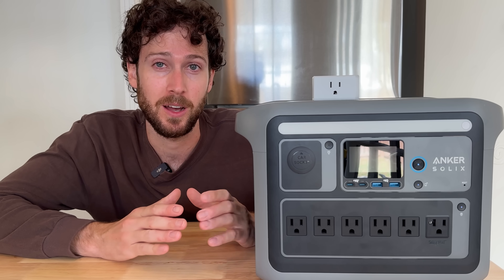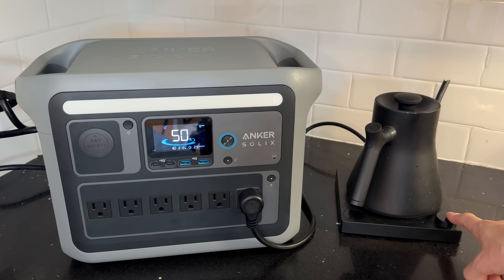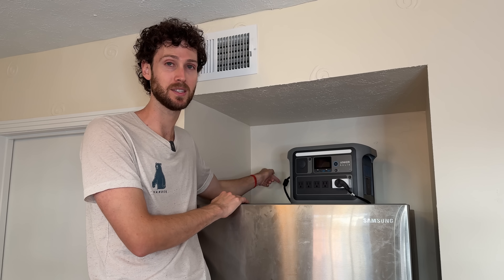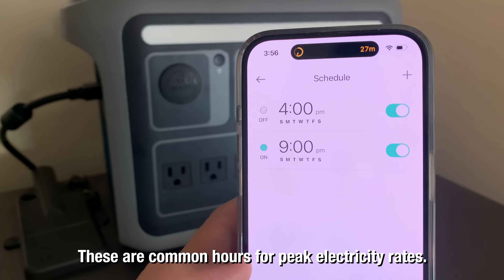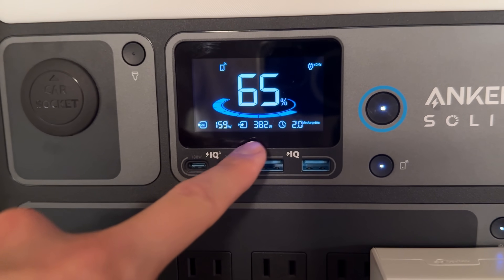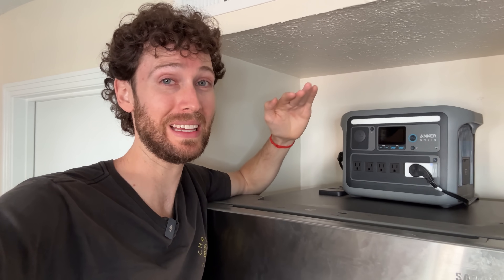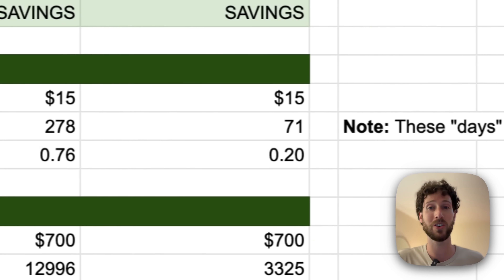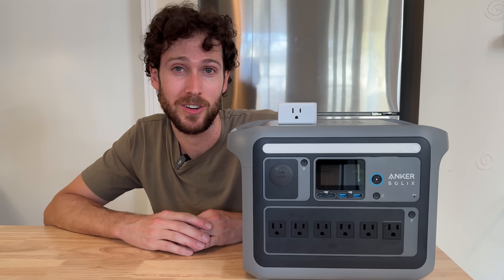I Tried Outsmarting the Power Company with This Box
Lots of power companies now charge way more for electricity during "peak hours"...so I'm gonna try to outsmart them.

☀️ SOLAR CALCULATOR - estimate savings for your home, get free online quotes from local solar installers

• Power station
• Smart plug

After filming this video I learned about a feature available for some EcoFlow power stations called TOU (Time-of-Use) Mode. It seems to automatically do the exact thing I'm trying out in this video. (That would've been helpful info to know beforehand lol.) I might just have to buy an EcoFlow power station to try it out.

Also! If you have any experience with using a power station in this way, I'd love to hear from you in the comments.